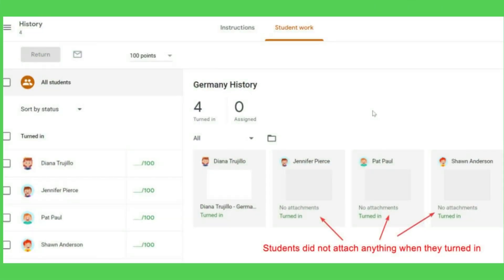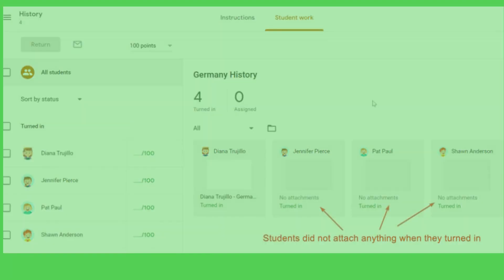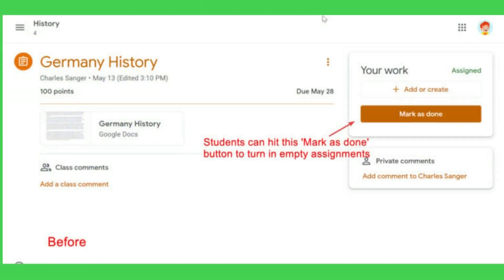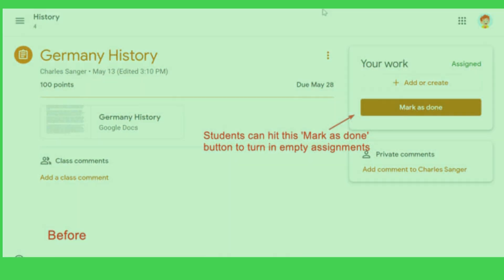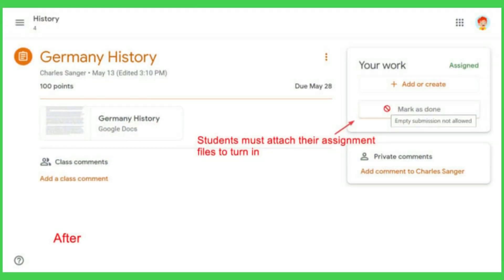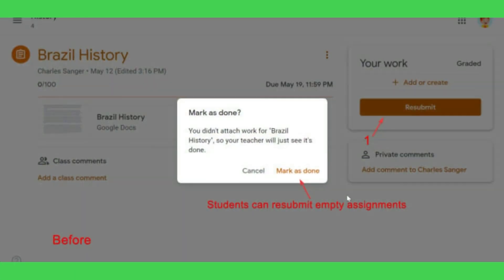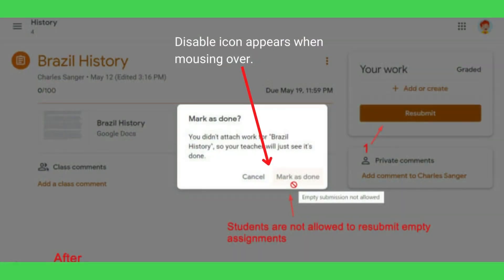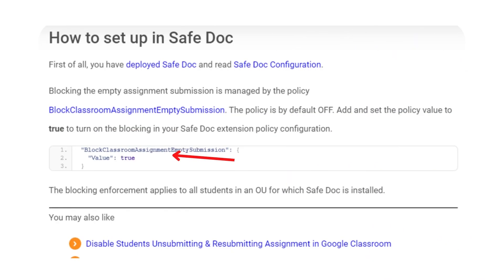Prevents Students Turning In Empty Assignment In Google Classroom | Google Workspace | Xfanatical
About Us:
xFanatical is a software development company in Rancho Cucamonga, California, USA. Established in 2019. The focus of the company is on two main sectors. One is Education and the other is a business organizations. We're helping both in making their work faster and smoother by automating them by integrating our custom solution with Google Workspace. Visit the below-given links to explore our products.

Video Transcript:
Hey, Jason from xFanatical here. In this short video, I’m going to demonstrate how Safe Doc prevents students from turning in empty assignments.

Google Classroom gives students an option to mark an assignment as done and turn it in. But teachers found out students actually not really doing the work and have to return their assignments and private message them. Or students could forget to attach their work when they turn in the assignment. Some teachers consider this option useless and disturbing.

In students' Classroom assignment view, there is a Mark as done button if no files are attached. When students hit the button, they will turn in empty assignments and teachers will see the assignment of No attachments like the screenshot above.

Safe Doc disables the Mark as done button to prevent them from turning in empty assignments. A tooltip of Empty submission not allowed prompts students to attach at least one file or link.

In another case, if an assignment has been graded by the teacher, the student is able to resubmit an empty assignment by clicking the Resubmit button and Mark as a done button.

After these buttons are disabled, all students' work in the teacher's Classwork view will have at least one file and teachers will no longer be bothered by the No attachments issue.

Blocking the empty assignment submission is managed by the policy BlockClassroomAssignmentEmptySubmission. The policy is by default OFF. Add and set the policy value to true to turn on the blocking in your Safe Doc extension policy configuration.

The blocking enforcement applies to all students in an OU for which Safe Doc is installed.